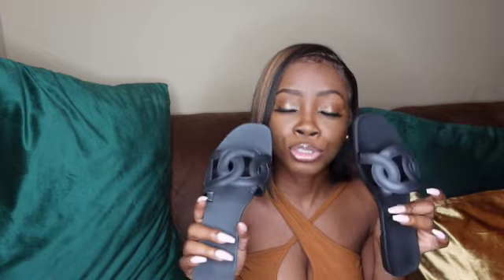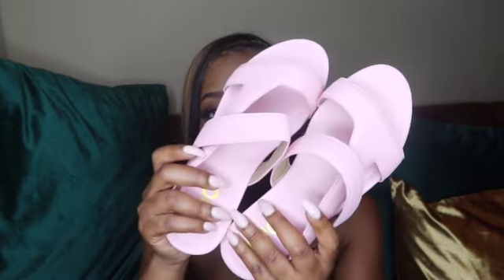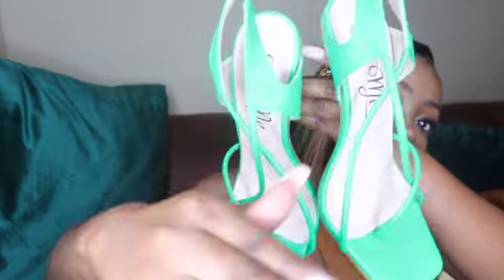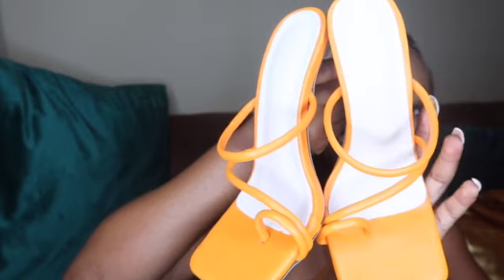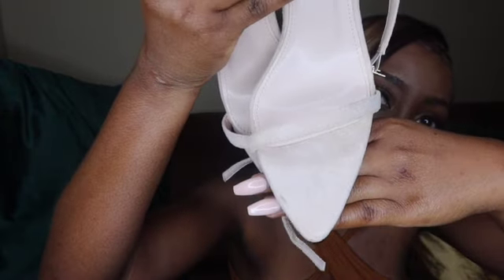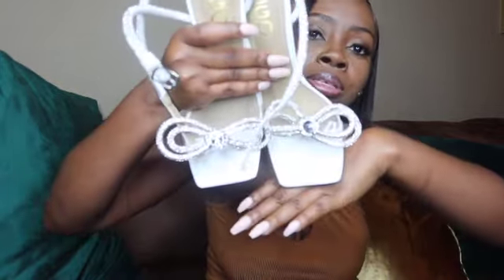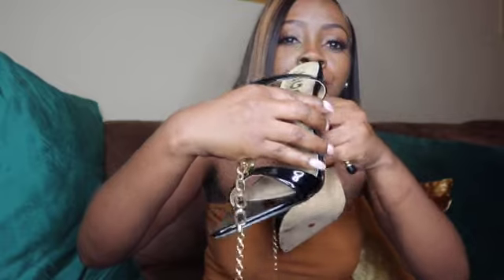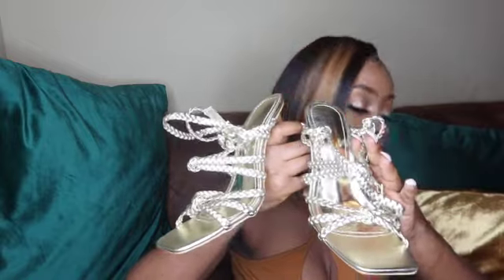Watch Me Unbox My MASSIVE Shoe Haul and Prepare For a MAJOR Outfit Upgrade!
Hi Besties,
In this video, get ready to witness the ultimate shoe haul unboxing! Join me as I unbox my massive shoe haul and prepare for a major outfit upgrade. I'll be sharing my thoughts on each pair and giving you some outfit inspiration along the way. So sit back, relax, and watch me unbox my shoe haul like a pro.

Comment your favorite or least favorite down below.

1. ADDISON CAGED FLAT SLIDER SANDAL IN ORANGE CROC PRINT PATENT

2. ADDISON CAGED FLAT SLIDER SANDAL IN WHITE CROC PRINT PATENT

3. Twist Chain Strap Slippers

4. ETTIKA MULTI STRAP DETAIL FLAT SLIDER SANDAL IN PINK FAUX LEATHER

5. MADE YOU FAMOUS HEEL - GREEN

6. NATURALLY PADDED KNOTTED DETAIL FLAT SLIDER SANDAL IN NUDE SATIN

7. Just Enough Quilted Heels - Red

8. Toe Loop Strappy Stiletto heel mules

9. DATE NIGHT - MOCHA BLOCK HIGH HEELS

10. GIRLS WEEKEND HIGH HEELS - WHITE

11. GELATO LACE UP PLATFORM HEEL IN GOLD METALLIC FAUX LEATHER

12. SUGAR-COATED DIAMANTE BOW DETAIL SQUARE TOE CLEAR PERSPEX HEEL IN WHITE FAUX LEATHER

13. SUGAR-COATED DIAMANTE BOW DETAIL SQUARE TOE CLEAR PERSPEX HEEL IN BLACK FAUX LEATHER

14. FRONT-ROW CHAIN PADLOCK DETAIL POINTED TOE METALLIC HEEL IN BLACK PATENT